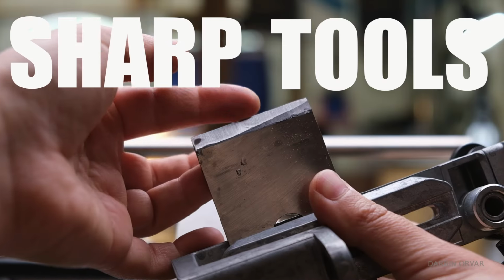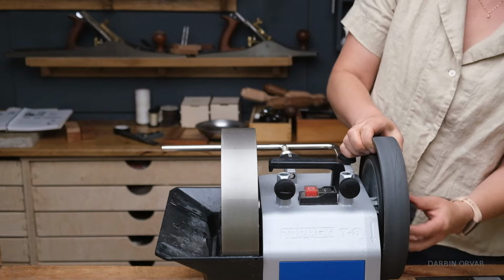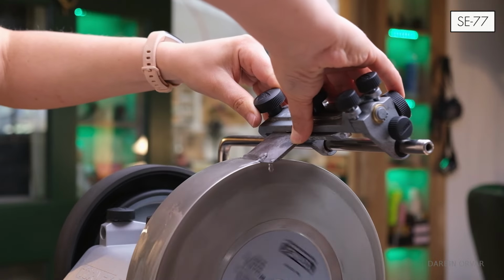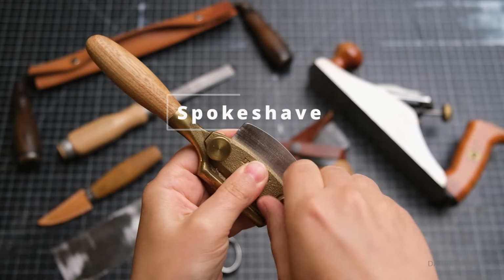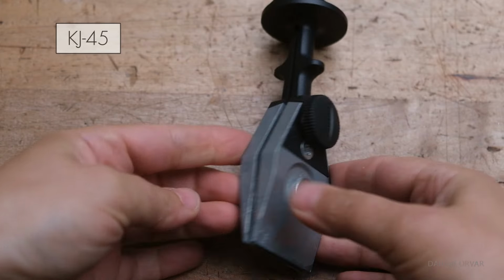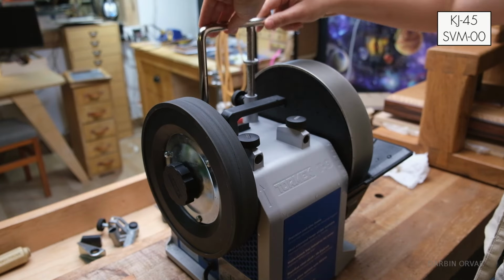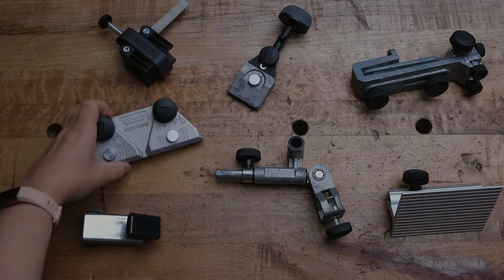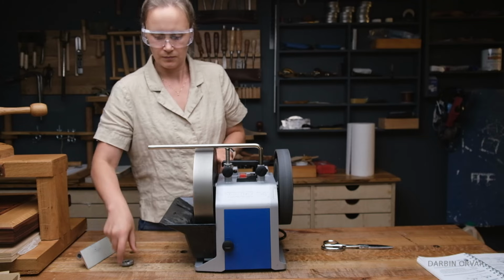Sharpening All the Tools: Exploring the Tormek T-8's Full Capabilities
Let's try out all my most frequently used Tormek jigs and sharpen (all) the tools!

My Tormek T-8
Diamond Wheel
SE-77 jig
SVD-110 jig
KJ-45 jig
SVA-170 jig
SVX-150 jig

Mailing Address:
Darbin Orvar